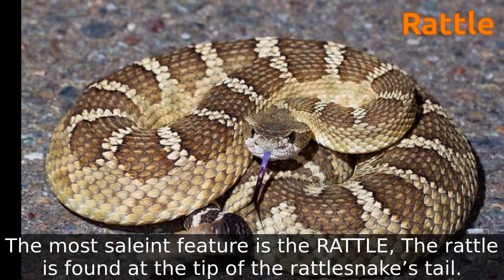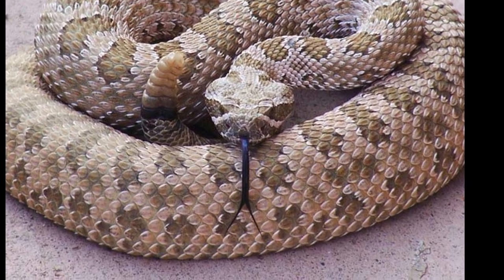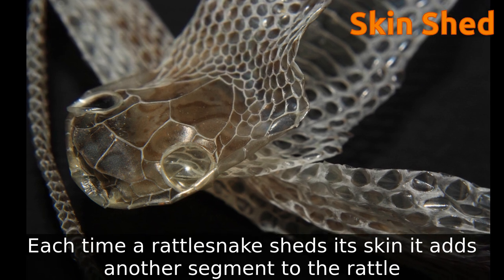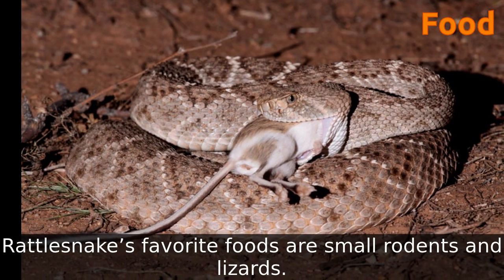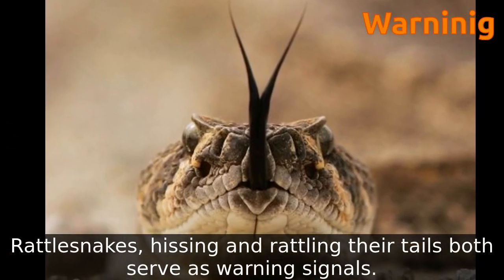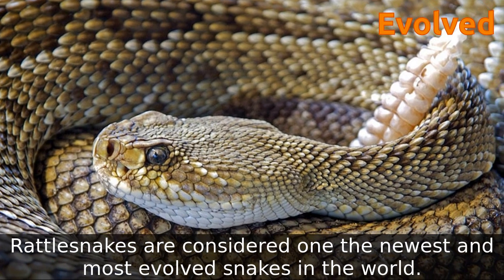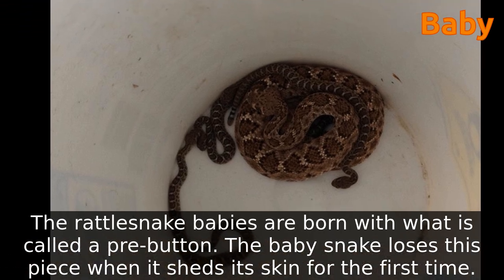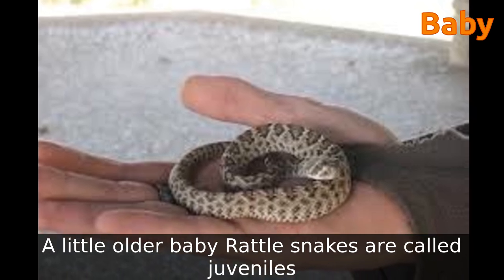20 True Facts Rattle Snakes for kids with Audio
The most saleint feature is the RATTLE, The rattle is found at the tip of the rattlesnake’s tail.
The snake uses the rattle to warn potential aggressors to back off or to distract prey.
The rattlesnake’s triangular head contains a hollow spot between the eyes and nostrils called a pit.
This pit is actually a sensory organ that helps the rattlesnake hunt in darkness by detecting body heat.
Rattlesnakes don’t have ears and can’t hear most sounds.
They detect movement by sensing vibrations in the ground.
Each time a rattlesnake sheds its skin it adds another segment to the rattle
Rattlesnakes are ovoviviparous, which means that eggs incubate inside the mother’s body.
Babies are born live, encased in a thin membrane that they puncture after being born.
Typically live for 10 to 20 years.
Rattlesnake’s favorite foods are small rodents and lizards.
Rattlesnake’s lie in wait until a victim comes along, and then strike at speeds of five-tenths of a second
Rattlesnake’s venom paralyzes the prey, which they then swallow whole.
Rattlesnakes, hissing and rattling their tails both serve as warning signals.
As rattlesnakes age, segments on the end of the rattle wear out and break off.
Their eyes see well even in low light.
Rattlesnakes are considered one the newest and most evolved snakes in the world.
They are thick-bodied snakes with keeled (ridged) scales in a variety of colors and patterns.
Most species are patterned with dark diamonds, rhombuses or hexagons on a lighter background.
Rattlesnake bites can be dangerous but are very rarely fatal to humans.
The rattlesnake babies are born with what is called a pre-button. The baby snake loses this piece when it sheds its skin for the first time.
Baby rattlesnakes are called a neonate although Most baby snakes are referred to as hatchlings.
A little older baby Rattle snakes are called juveniles